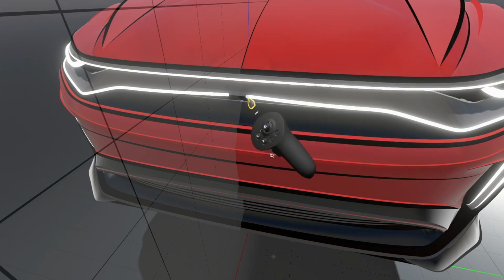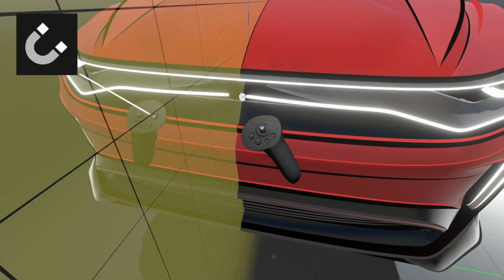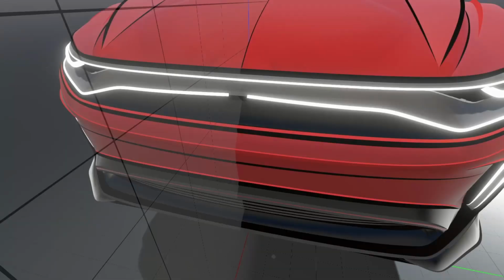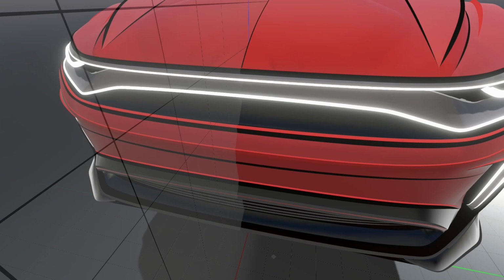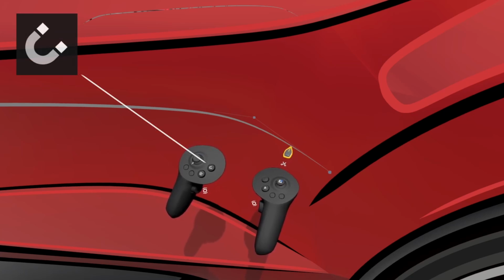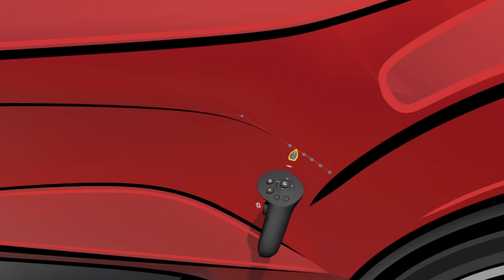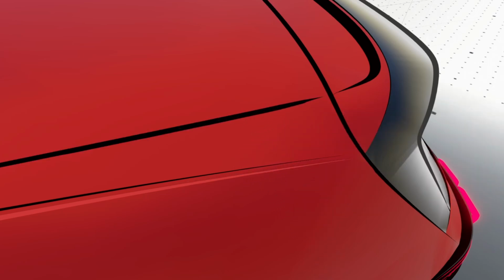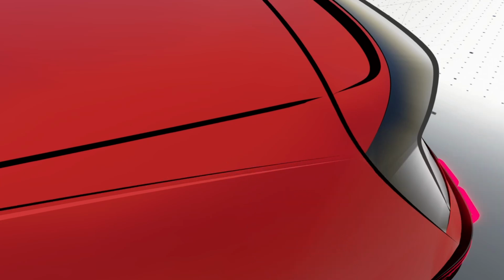Flyingshapes Tutorial - Curve Tool - Advanced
Part 2 of the Flyingshapes Curve Tool Tutorials: The Advanced Stuff.

The Flyingshapes curve tool allows you to sketch an automotive design in 3D within less than 2 hours. - It's also as fun and effortless as sketching on a napkin!

0:00 Intro
0:05 Welcome And Introduction
0:17 Stretch Whole Curve vs. Move Only Anchorpoint (Smart Movement)
0:39 Adding A Control Point
0:59 Deleting A Control Point
1:11 Snap Curve To Mirror
1:55 Cutting A Curve
2:29 Joining Two Curves (also Merge)
3:19 Outro